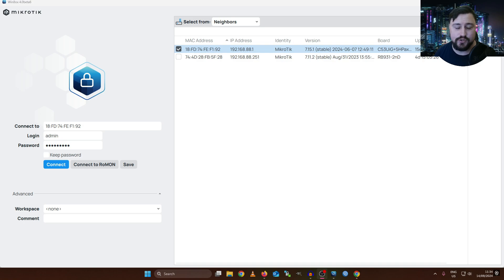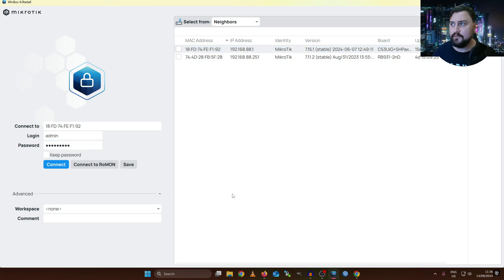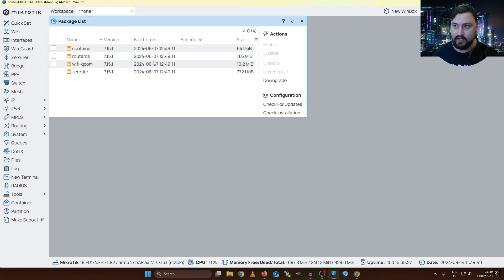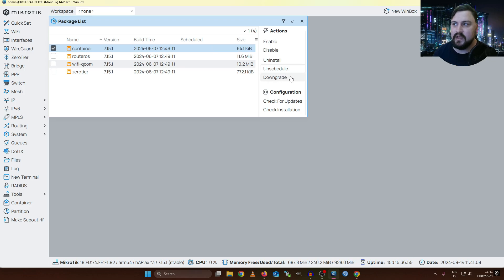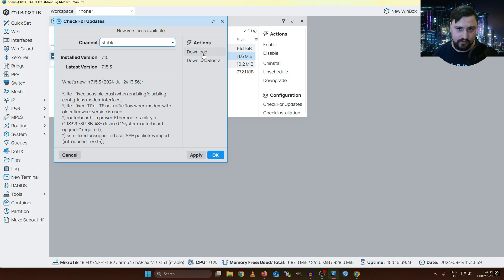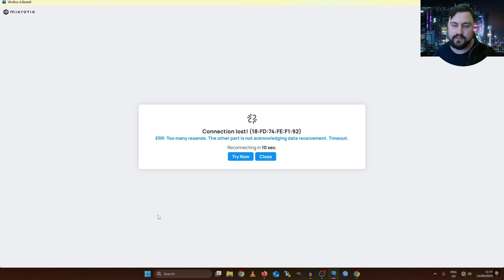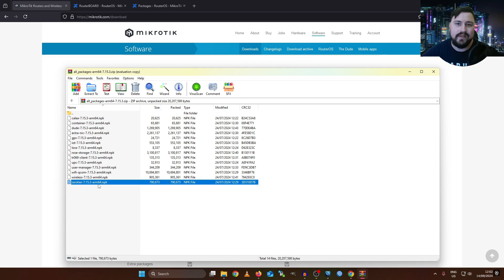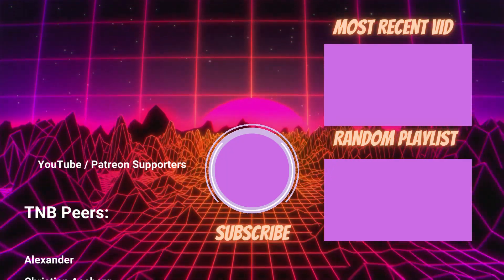How to upgrade RouterOS/firmware on MikroTik. Free MTCNA Ep.8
This video will be looking at the different ways that you can upgrade your MikroTik's firmware and operating system as well as how to enable extended functionality with the use of extra packages.

📕Chapters:📕
00:00 - Introduction
00:40 - MikroTik Docs
03:24 - Finding version info
04:33 - Upgrades via GUI
11:38 - Upgrades via CLI
13:14 - Manually installing upgrades
16:16 - Extra Packages